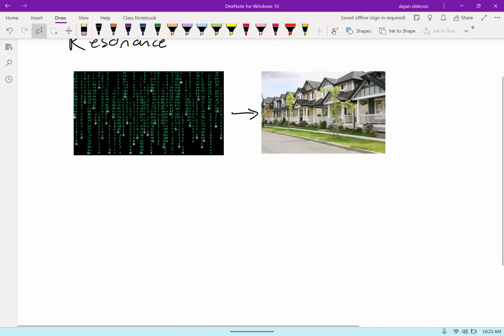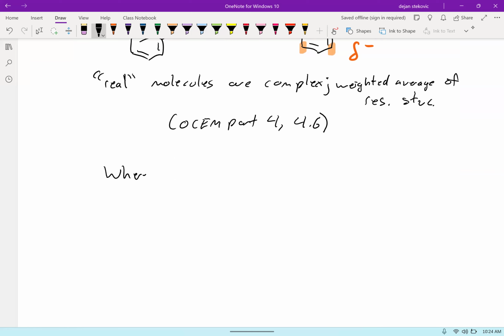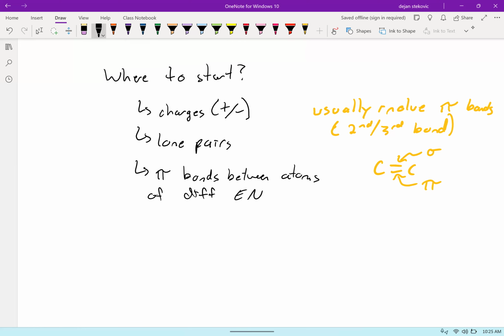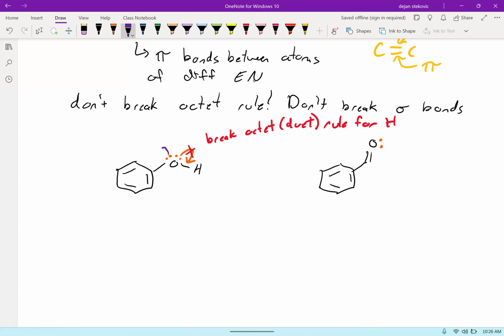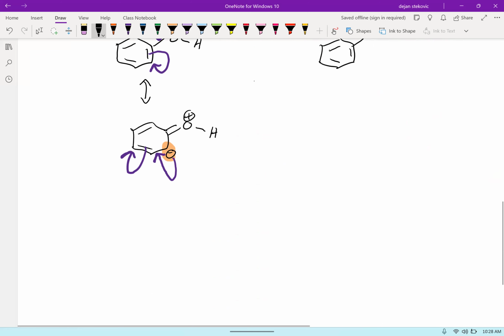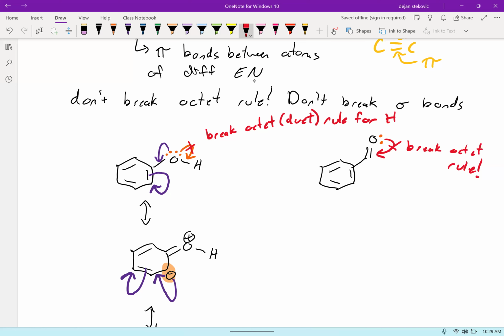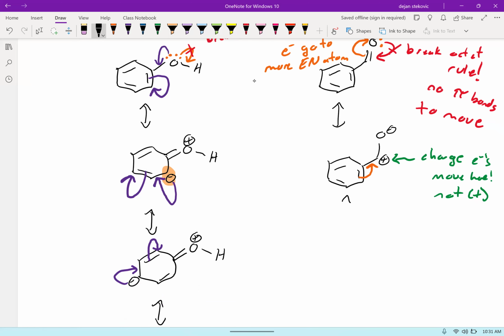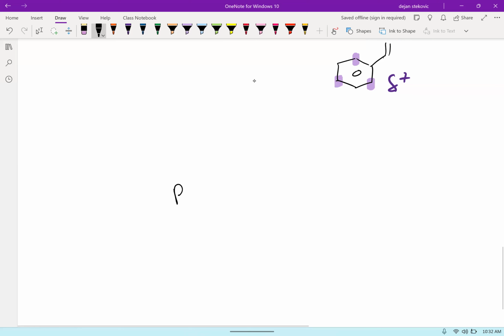CHEM113 0 7 Resonance